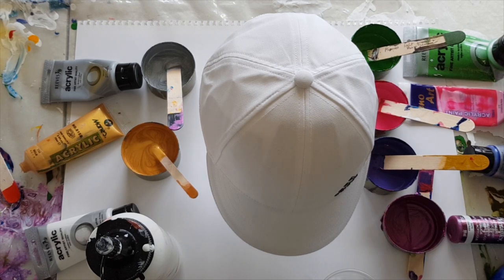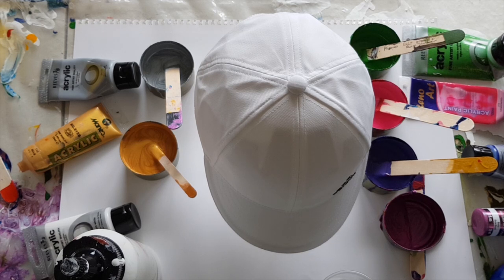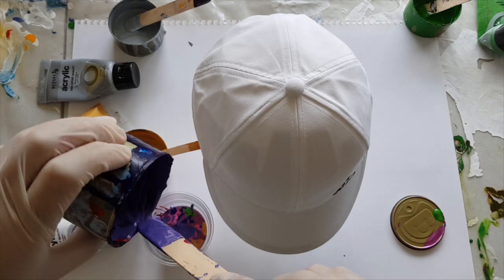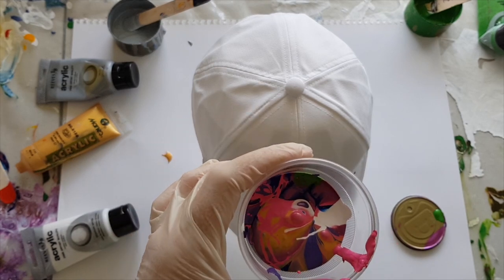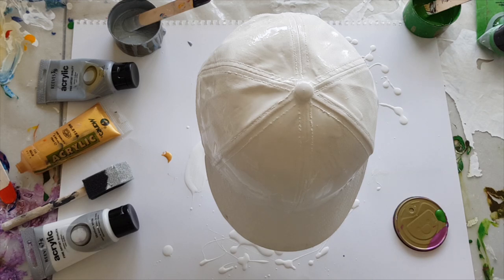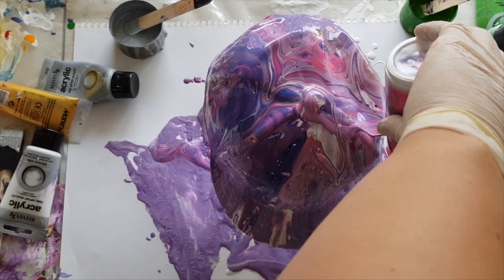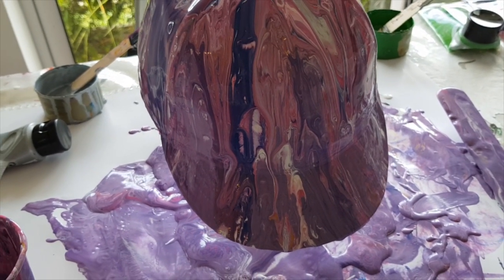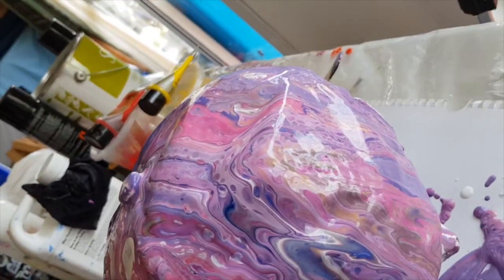075 Acrylic Pour on Peaked Cap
This is acrylic on an Adidas cap (similar